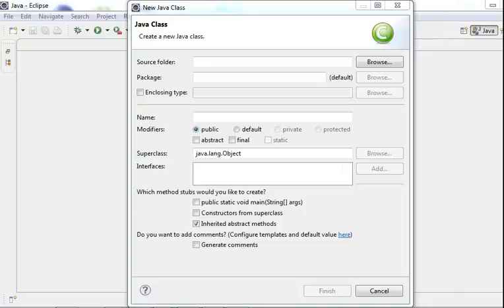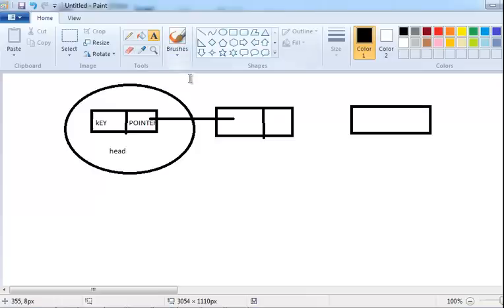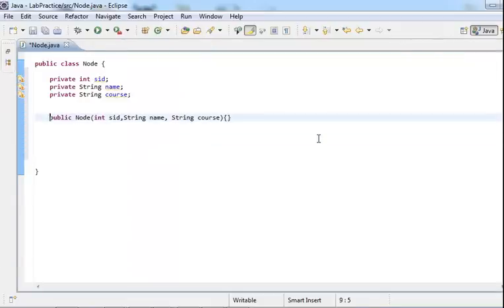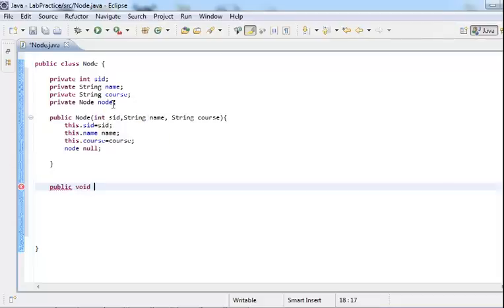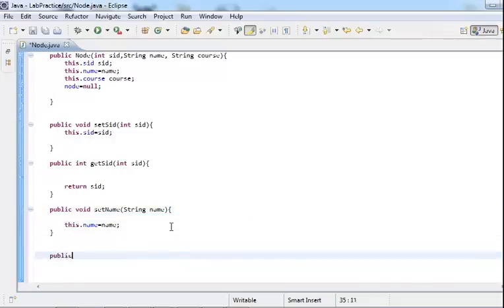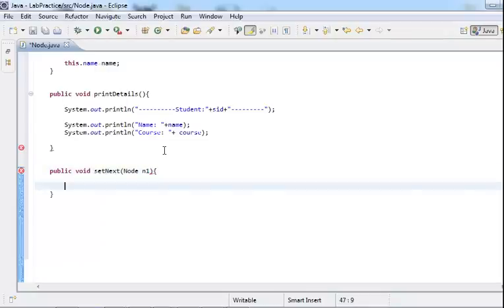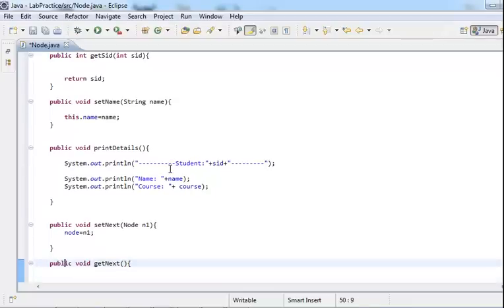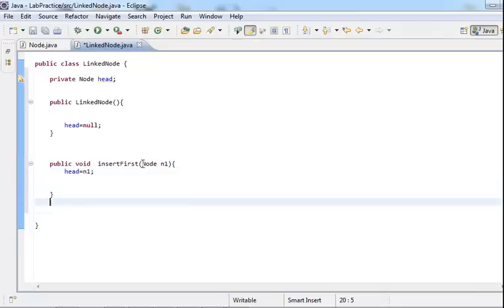Linked List in Java - Part 1 Introduction to Node and Linked Node